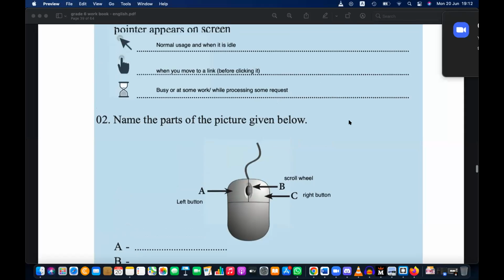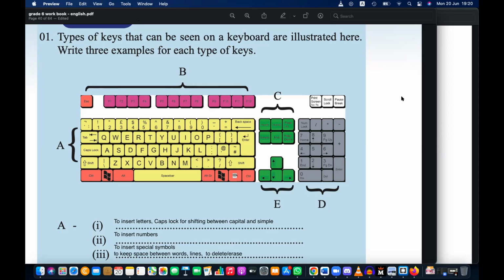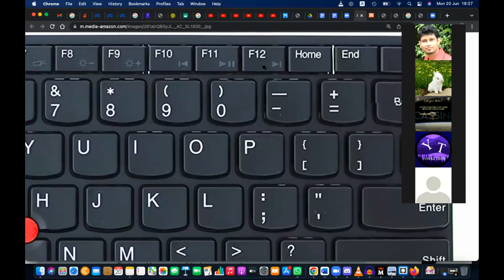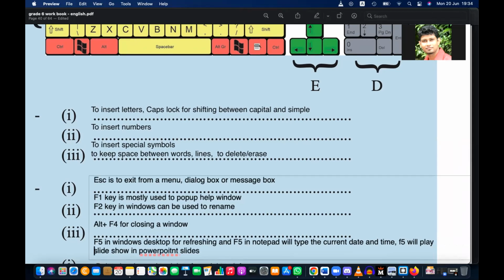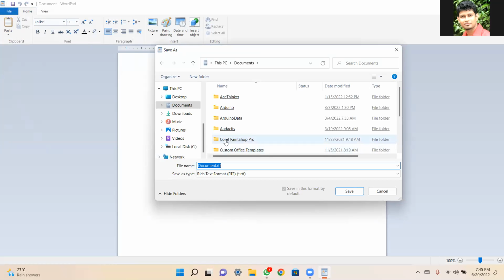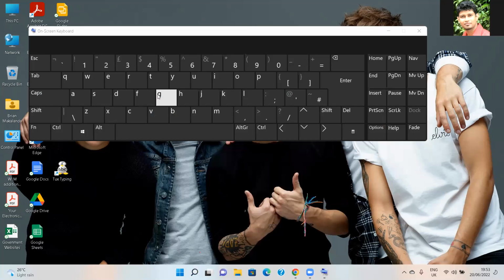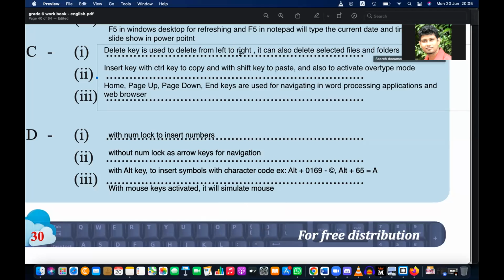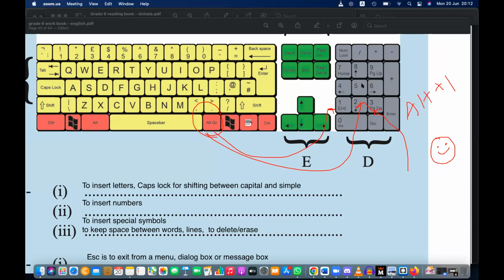Grade 6 English Medium ICT Day 30